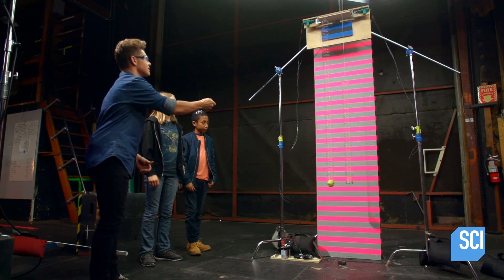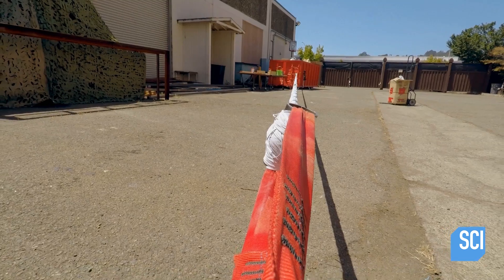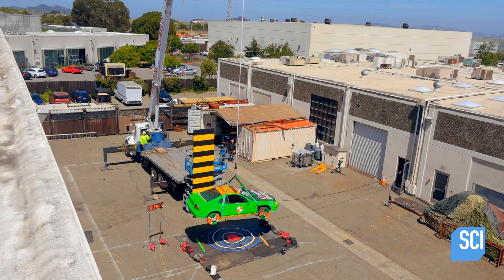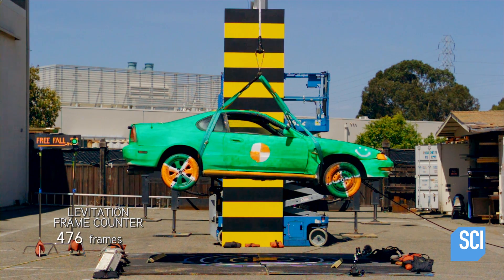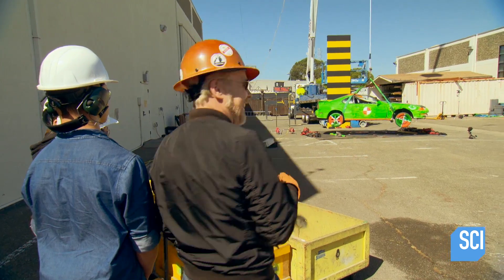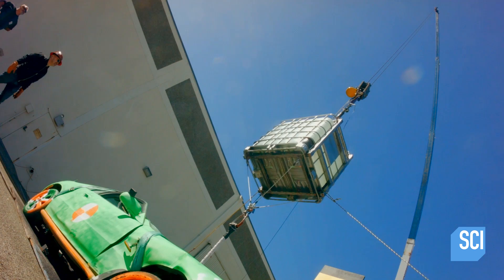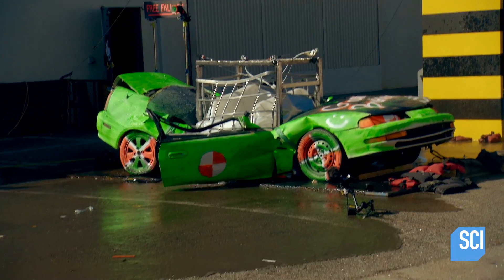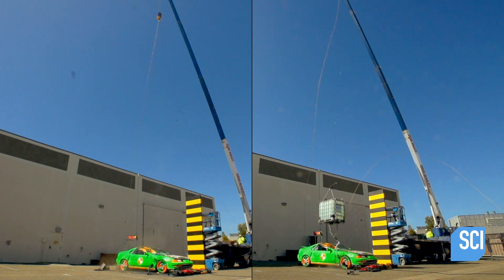Defying Gravity: Levitating a Car | MythBusters Jr.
Allie, Cannan, and Jesse set out to see if the humble Slinky toy actually hovered when dropped from a height. Using a series of weights and elastic mediums, their testing reaches a crescendo when they try to levitate a full-weight car!